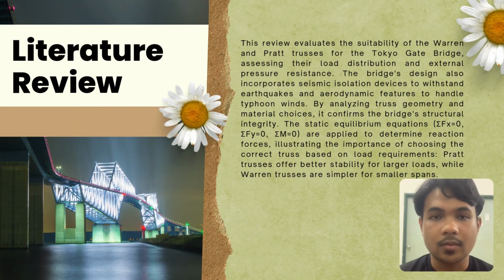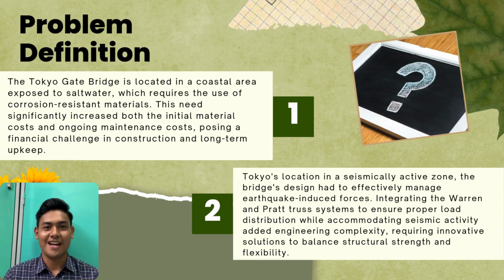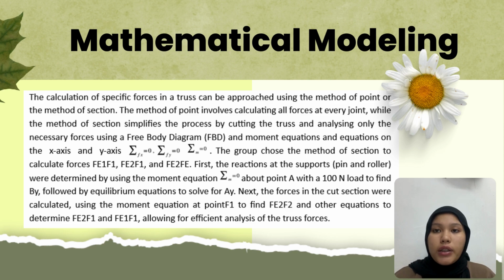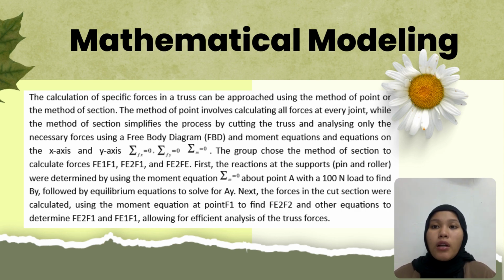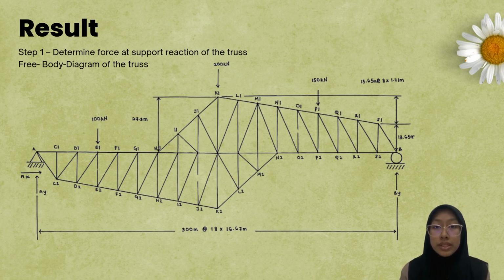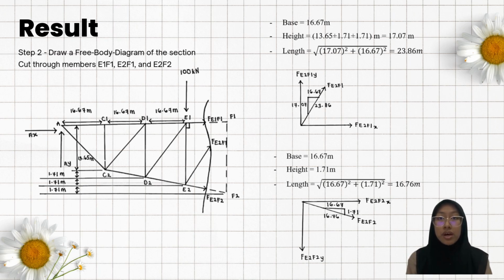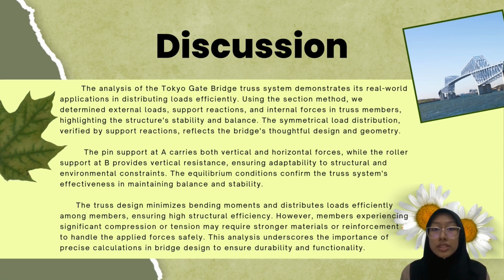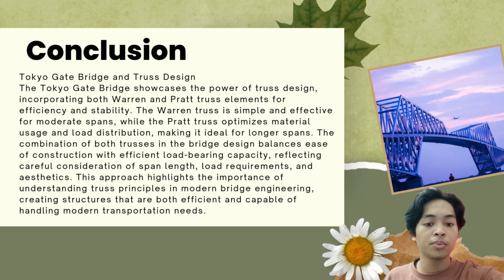GROUP ASSIGNMENT STATICS BDA 10203 SECTION 3&4 GROUP 9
Chapter 4 - Structure Analysis